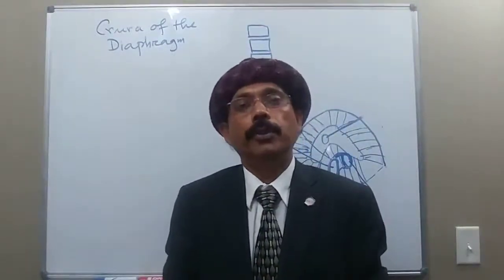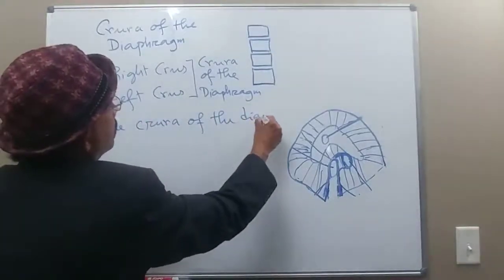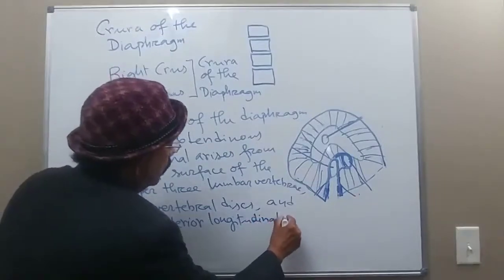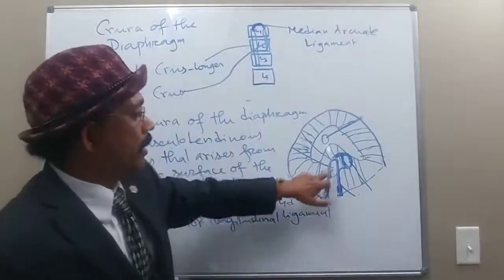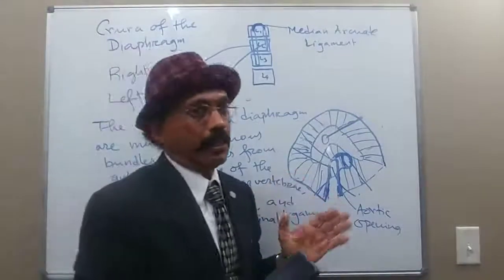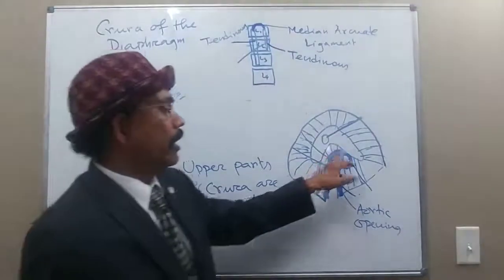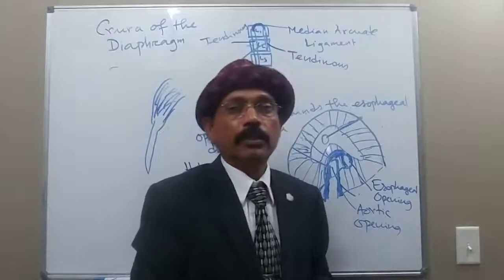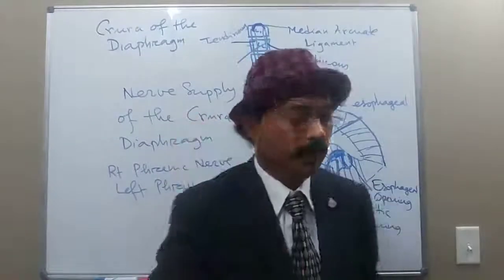Crura of the Diaphragm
Right Crus
Left Crus
Median Arcuate Ligament
Aortic Hiatus and the Esophageal Hiatus